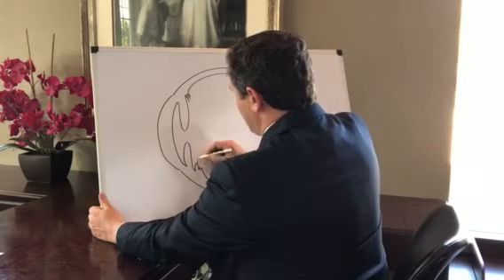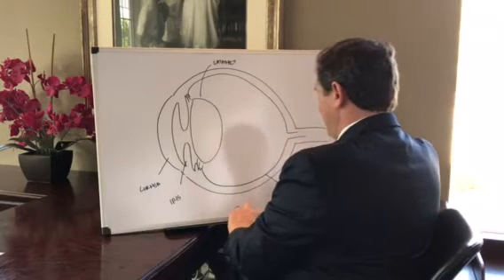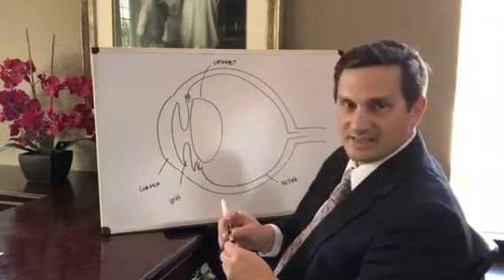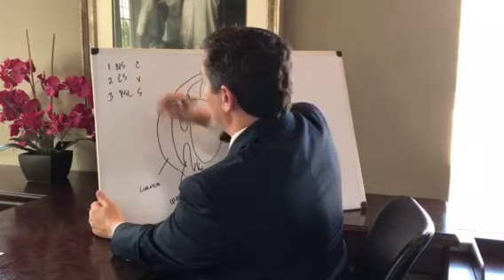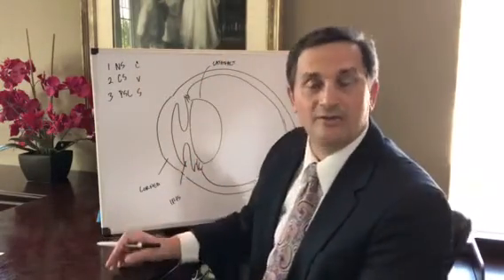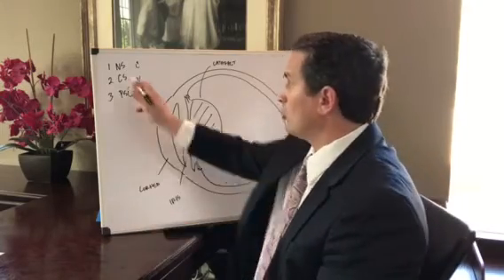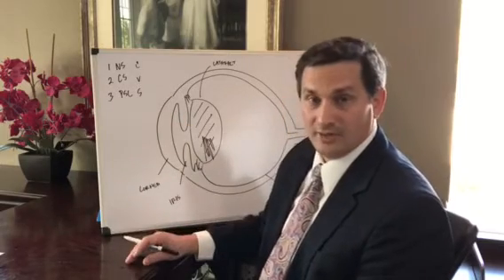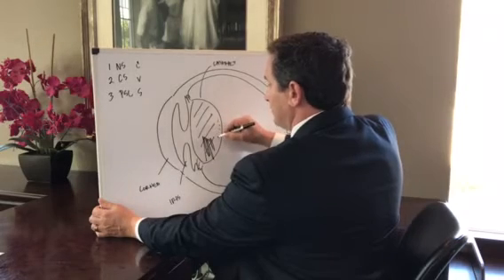What is a cataract?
Simple whiteboard description of a cataract presented by Board Certified Ophthalmologist Todd L. Jackson, M.D.